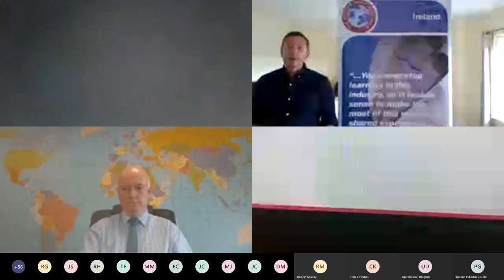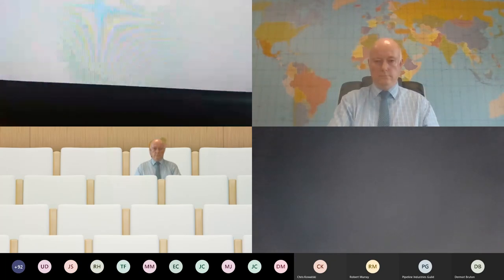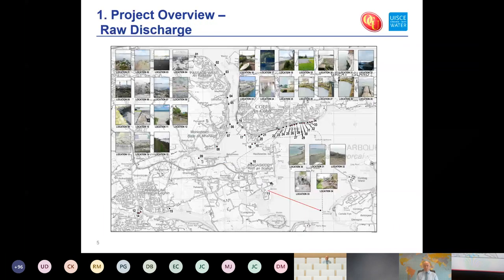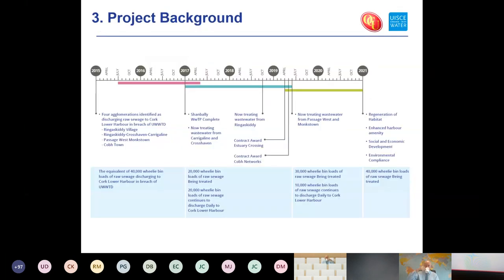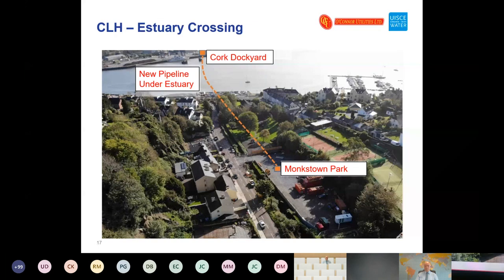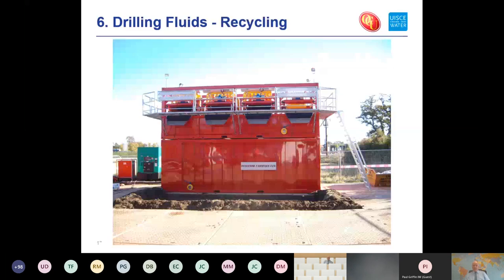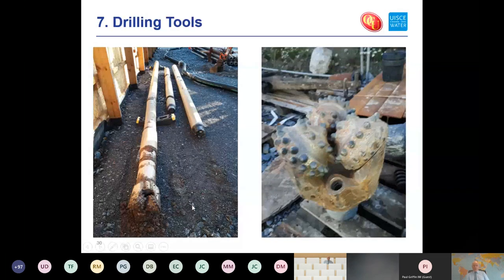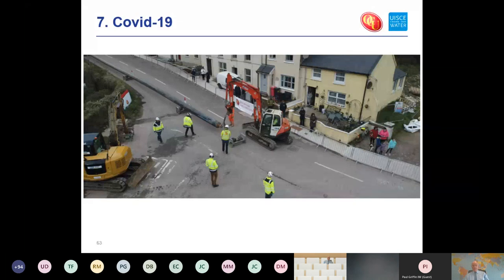Irish Webinar Cork Lower Harbour Estuary Crossing Horizontal Directional Drilling Project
The Pipeline Industries Guild Irish Branch is pleased to announce a joint webinar presentation between O’Connor Utilities Ltd (OCU) and Ervia/Irish Water on the construction of the Cork Lower Harbour Estuary Crossing HDD project.

The presentation will be provided by Martin Durcan, OCU Contracts Manager, Ross Henderson, OCU HDD Designer and Paul Griffin, Ervia Project Engineer.

The Cork Lower Harbour Main Drainage Project is being carried out on behalf of the client Irish Water, and aims to provide enhanced wastewater treatment through the development of new wastewater treatment infrastructure in the Cork region.

This presentation will focus on a key element of the overall project, namely the Cork Lower Harbour Estuary Crossing HDD Project. This vital aspect of the overall project provided the infrastructure required to link the upgraded and expanded collection network in Cobh to that in Monkstown via trenchless installation of 2No pipelines under the River Lee estuary, and provided a fully functioning controlled collection system capable of serving the combined sewerage needs of the overall catchment area.

The works required to deliver the project included the detailed design, construction, testing and commissioning of 2 no. 500mm OD SDR9 estuary crossing pipelines approximately 1,100m long, 2 no. 500mm OD SDR 17 rising main pipelines, a discharge chamber and utility diversions.

The presentation will cover topics such as the project background, project team, stakeholder engagement, contractual arrangements, HDD design, construction and installation.